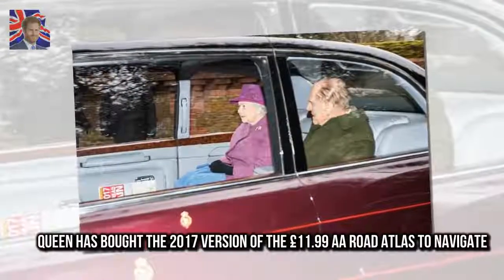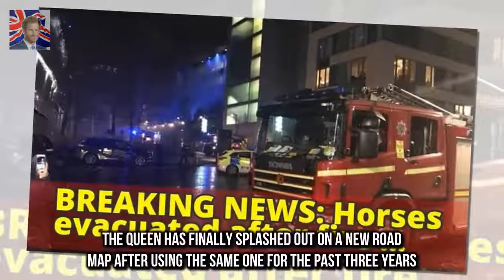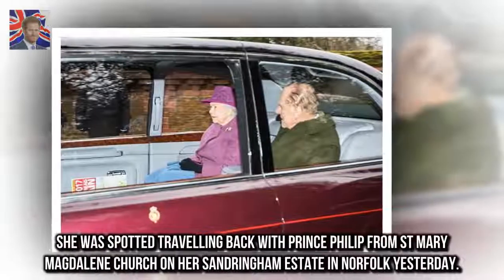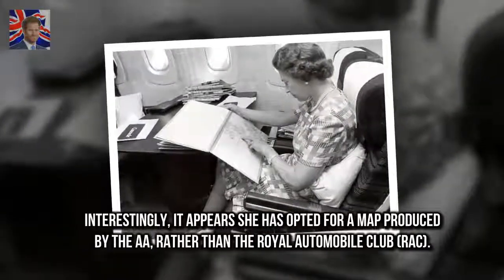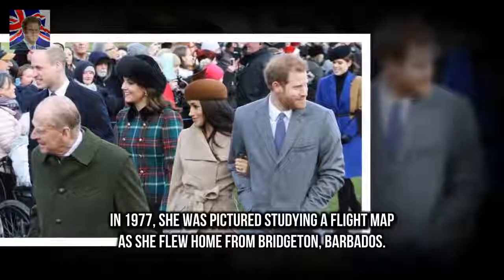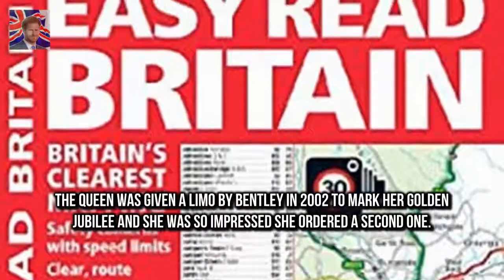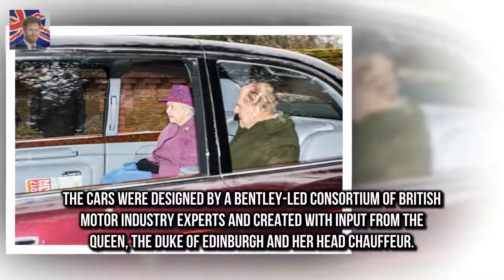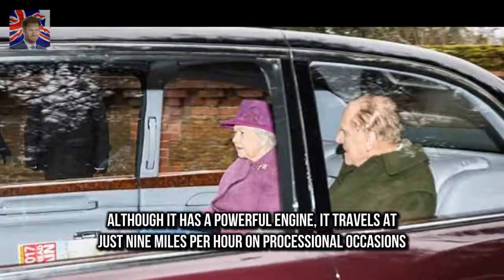Queen has bought the 2017 version of the £11.99 The Queen splashes out on a new £11.99 road atlas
Queen has bought the 2017 version of the £11.99 AA Road Atlas to navigate She was spotted with her new purchase on her way to Sandringham yesterday She opted for a map produced by the AA rather than the Royal Automobile Club The Queen has finally splashed out on a new road map after using the same one for the past three years

Insiders how they make sure The Crown is historically accurate  The creators of The Crown have re:
Queen 91 showed her wit is sharp as eve Coronation documentary reveals Queens dry sense of humour :
Meghan and Prince Harrys daytime routine  Both are fit and athletic and like to start the day wit:
X Factor star Cher Lloyd PREGNANT with her first child  Cher Lloyd 24 revealed her baby news on I:
Prince Seeiso of Lesotho says he will be attending royal wedding  Prince Seeiso who founded Sente: